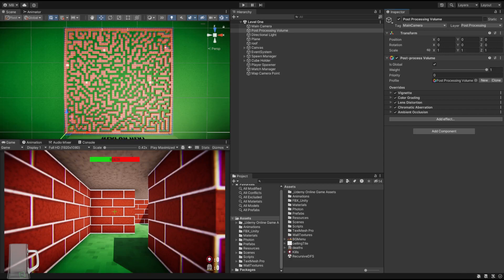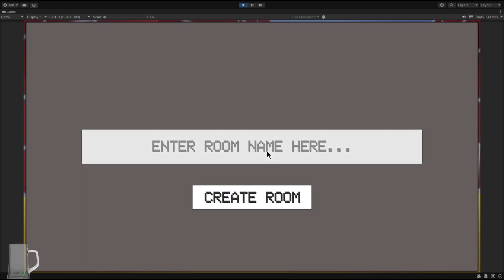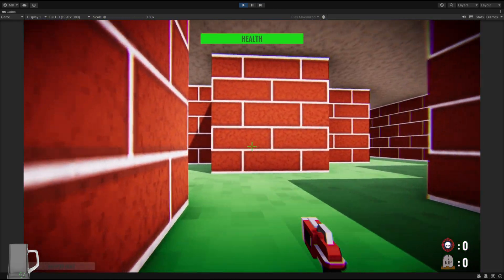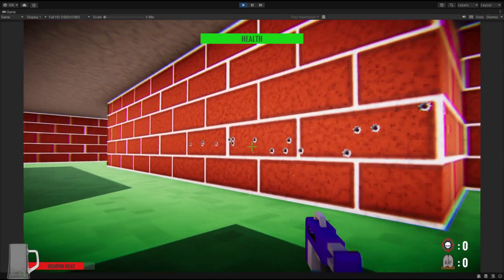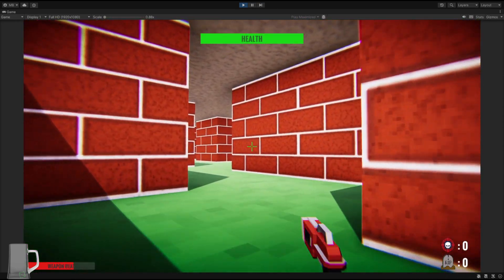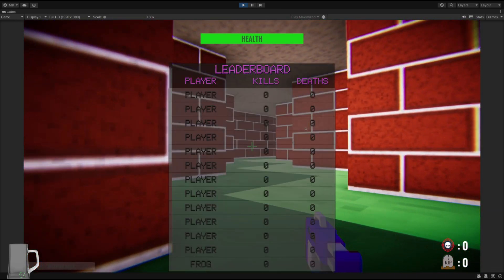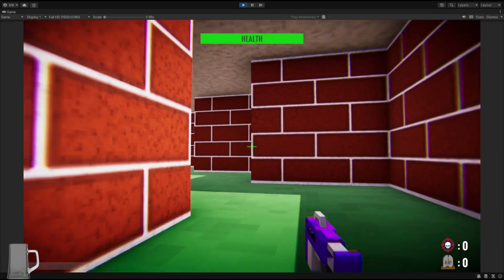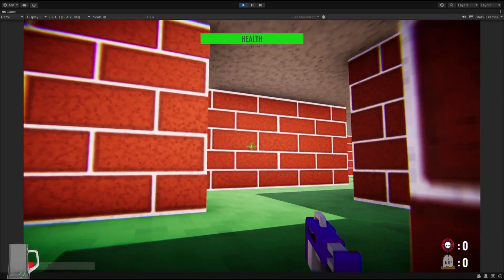Post Processing on Maze War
Messed around with the post processing in Unity. Let me know if you like this or the way it looked before.